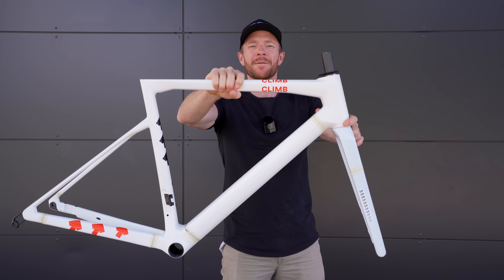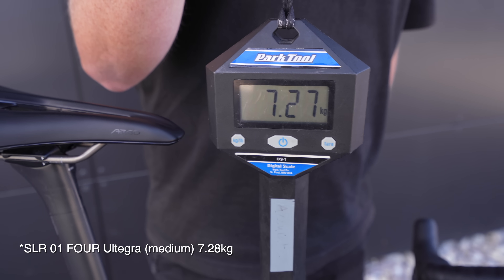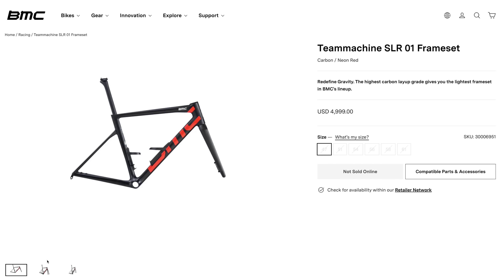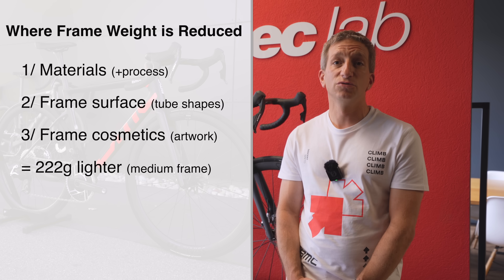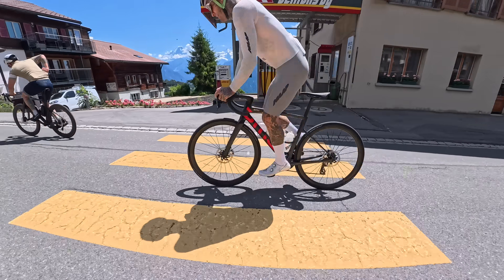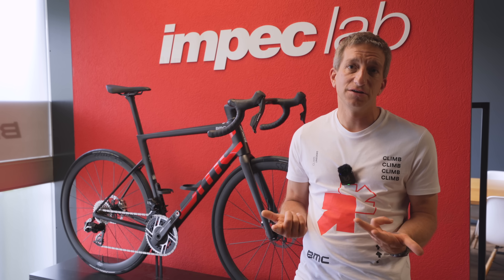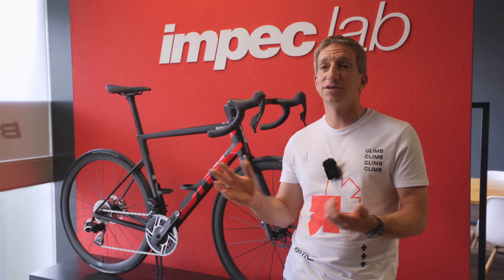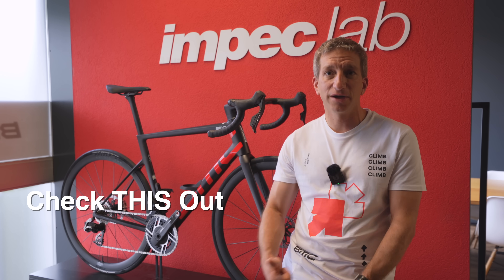BMC Shed 222g off the All-New Teammachine (Head of R&D Explains)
In this video the Head Engineer / Research & Development of BMC Bikes, explains how the team reduced the frame weight of the all new BMC SLR01 by 222 grams or 16%. The focus is on three main axis points. While the conversation is happening we explore the four difference SLR01 models on offer, including the SRAM Force, Shimano Ultegra, Shimano Dura Ace and SRAM Red models.